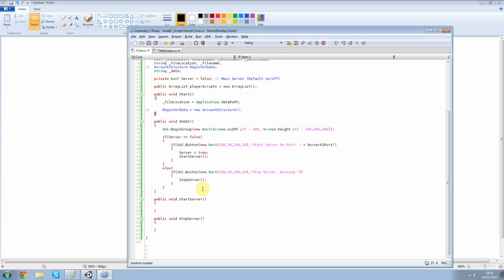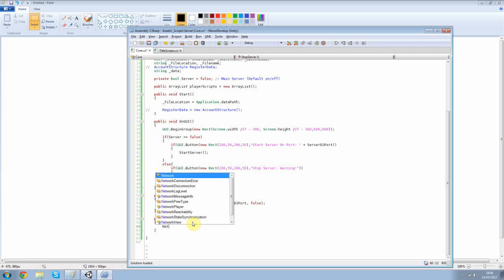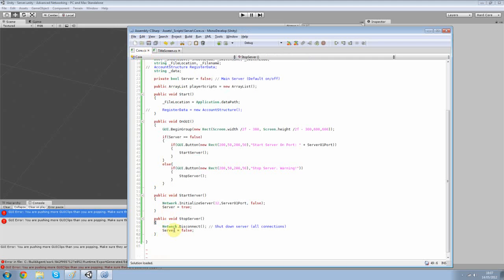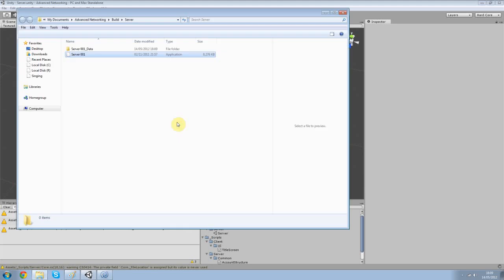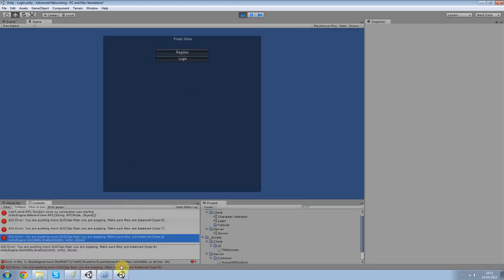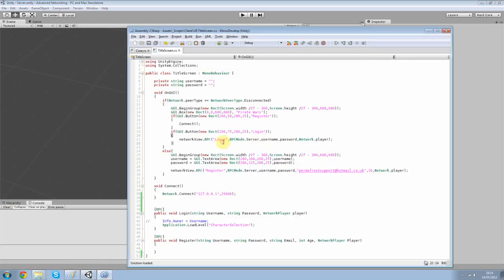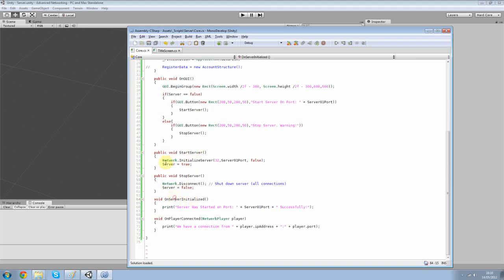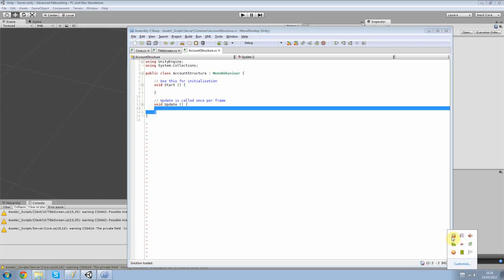Unity3d Tutorial - Server + Client Advanced (MMO)6